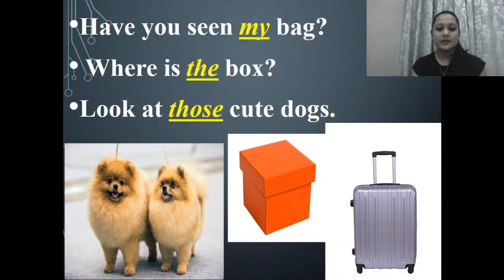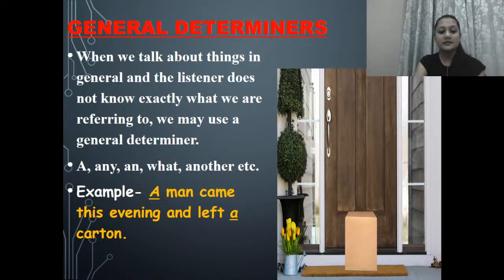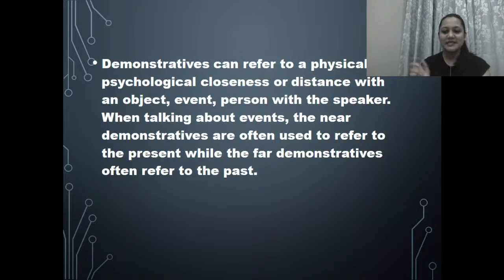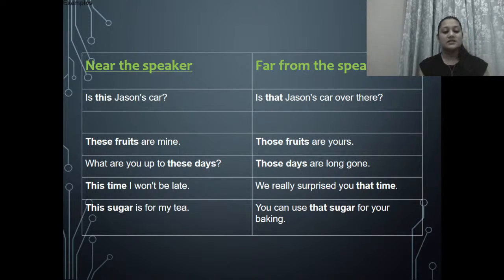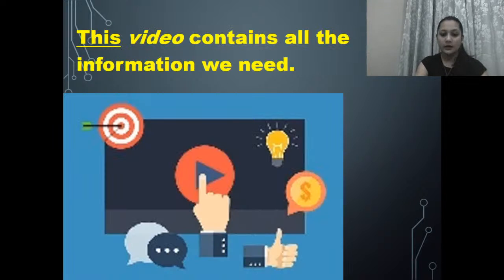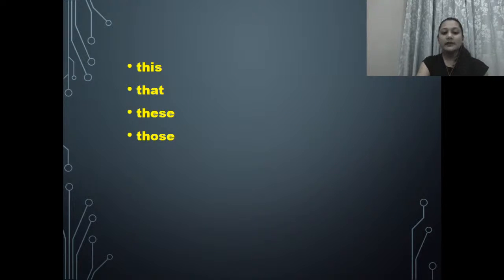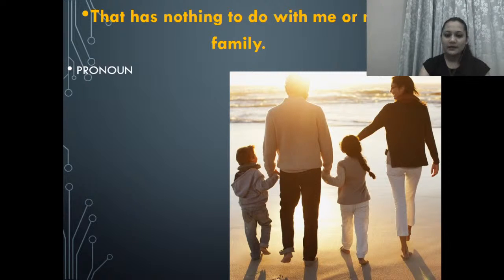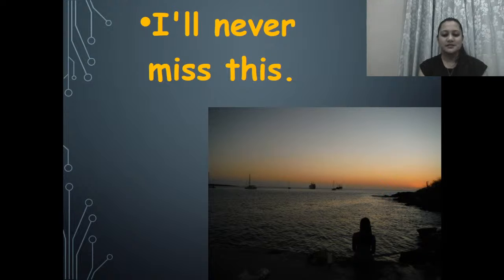Demonstratives | CBSE English | Ambika Dhonkariya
In today's lecture, we’ll be discussing Demonstratives, Possessives. Ambika Dhonkariya will help you understand it and prepare a preparation strategy for 11th CBSE Commerce Boards, resulting in fast-forwarding your preparation for 12th CBSE Commerce Board Exams.

Unacademy Subscription Benefits:
1. Learn from your favorite teacher
2. Dedicated DOUBT sessions
3. One Subscription, Unlimited Access
4. Real-time interaction with Teachers
5. You can ask doubts in the live class
6. Limited students
7. Download the videos & watch offline